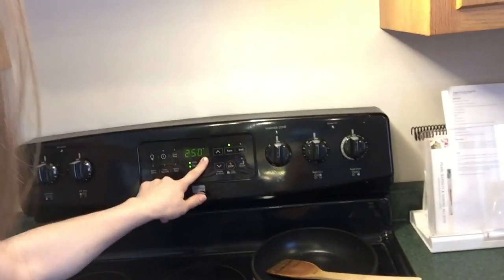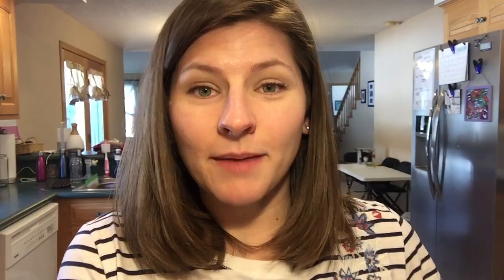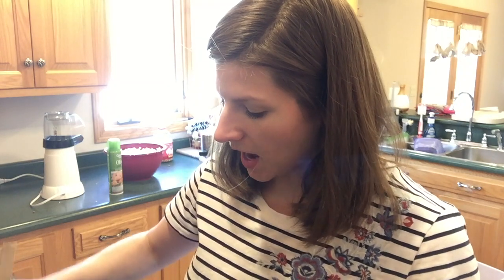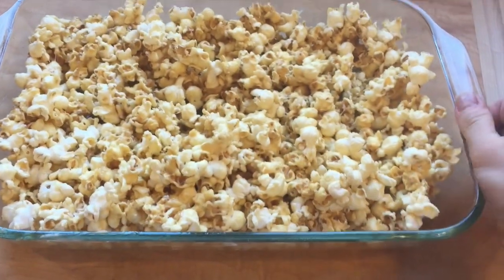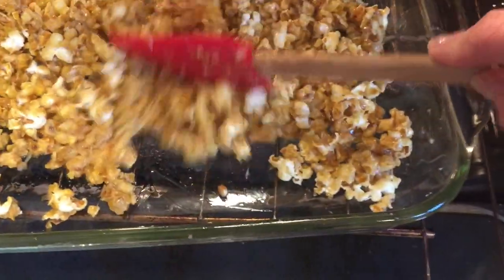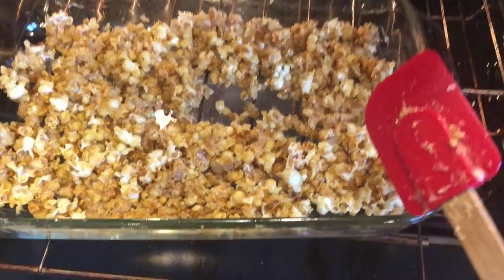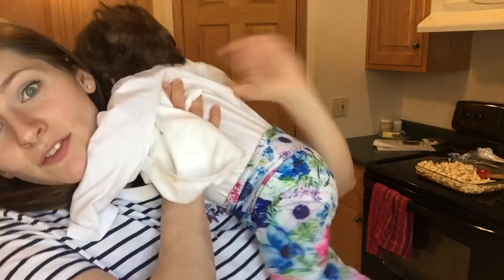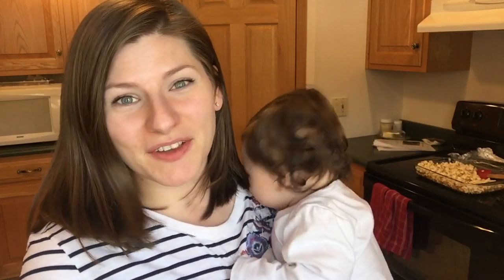THM Caramel Popcorn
Stacey, at Stacey's Mommy Magic, did a caramel popcorn recipe that inspired me to try it out for myself, but in a Trim Healthy Mama kind of way! I used Brooke's Caramel Sauce and some air popped popcorn.